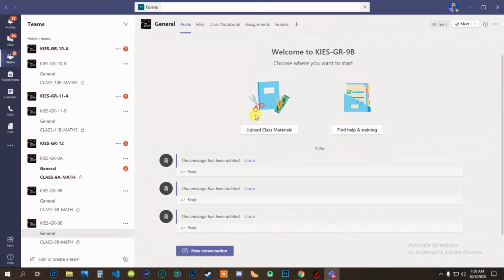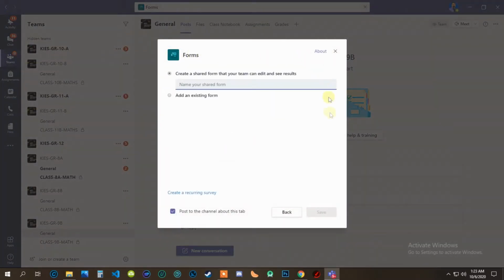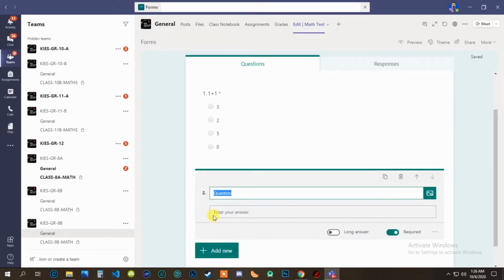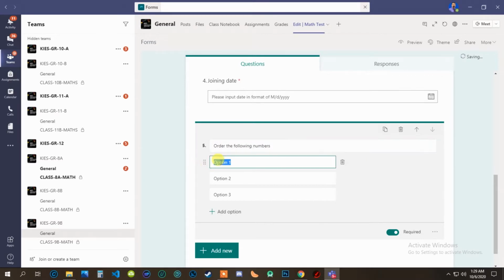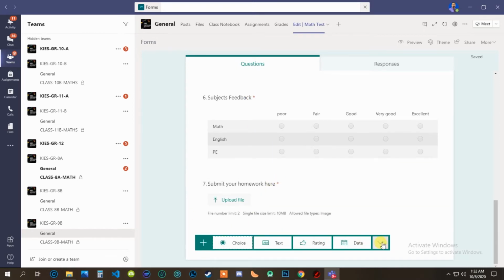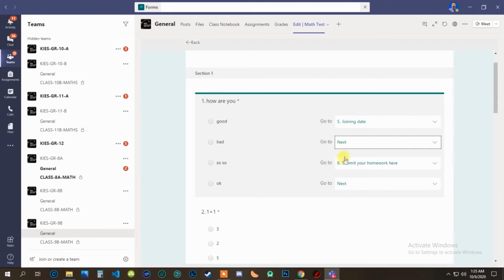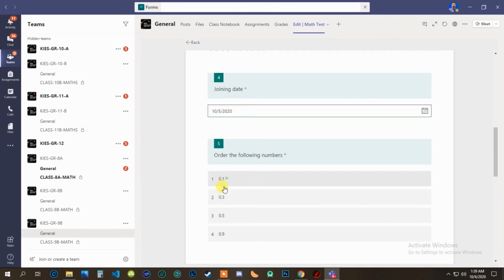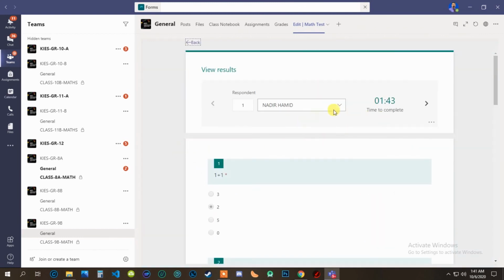How to Include MS-Forms in MS-Teams as a Teacher ( Part 1 )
How to Include MS-Forms in MS-Teams